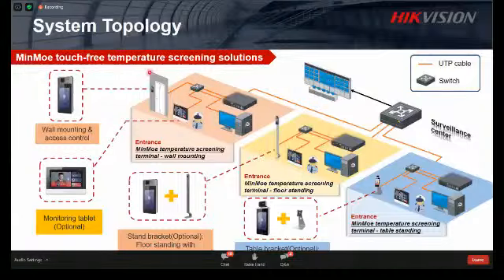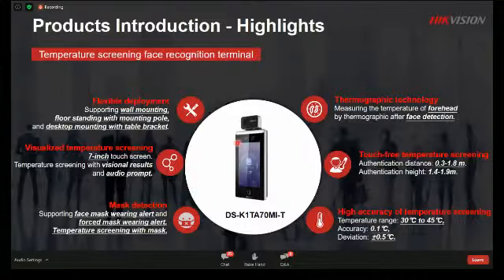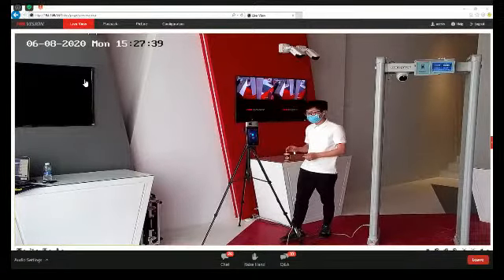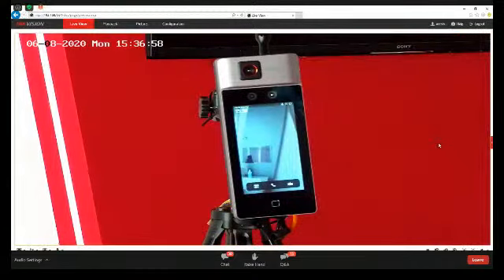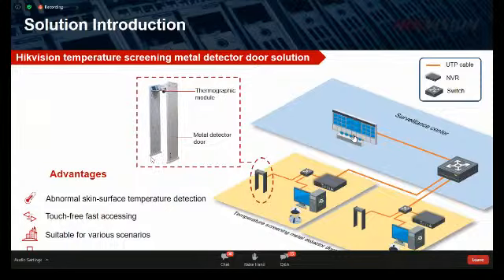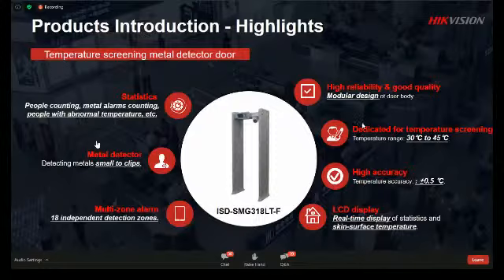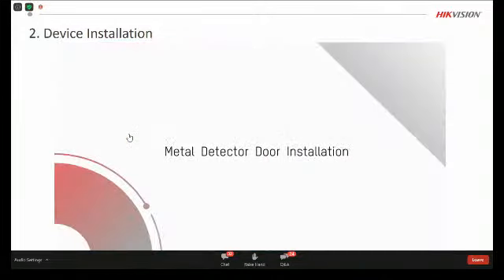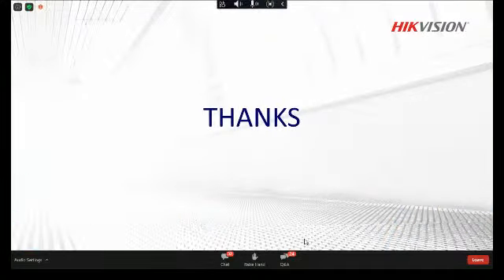بث جديد تعريفي للأكسس كنترول الحراري وبوابة كشف المعادن مع كاميرا هيكفيجن الحرارية ( HIKVISION)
لاتنسو الإشتراك بالقناة ليصلكم كل جديد ...
بث مباشر للتعريف بالاكسس كنترول الجديد وبوابات كشف المعادن مع الكاميرات الحرارية
اWebinar: Hikvision Access Solutions for Temperature Screening - Minmoe/ Walkthrough